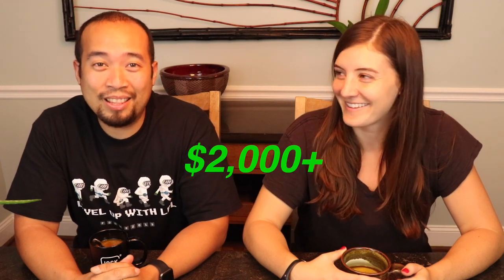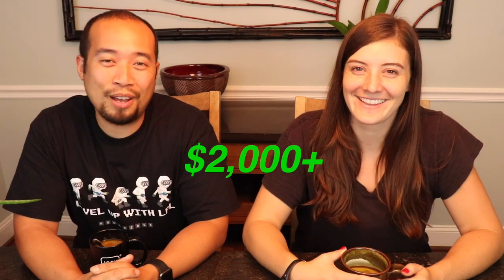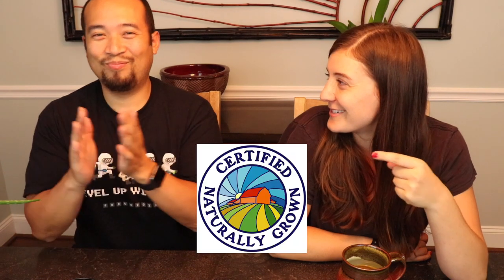How To Make $2,000+ A Month In Just 5 Months Selling Microgreens | 2019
Video Description:
How we started making $2000+ a month, in just 5 months selling Microgreens.